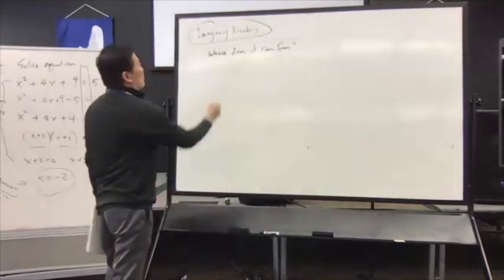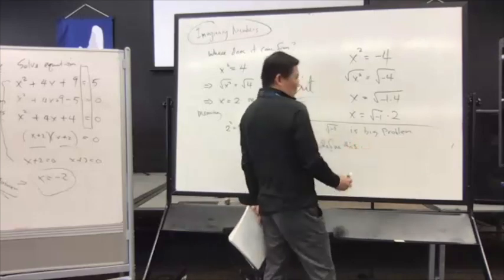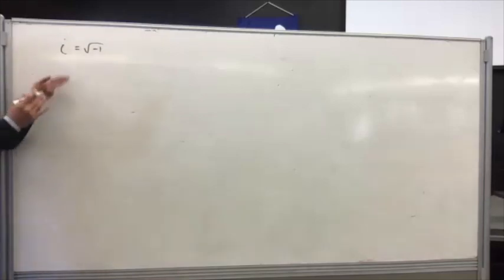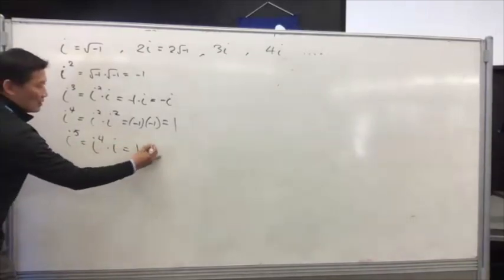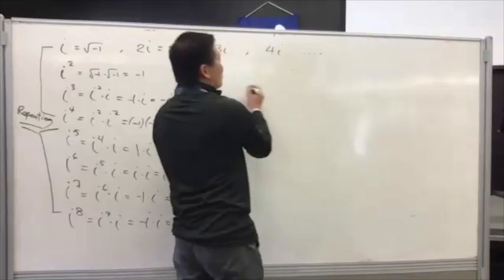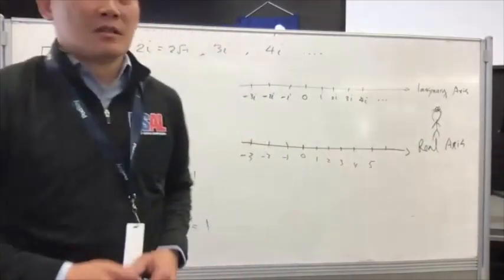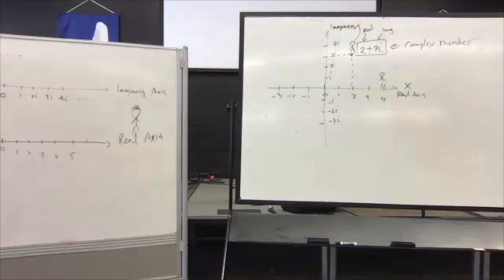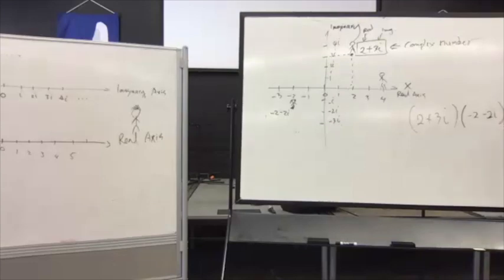Algebra 2 Unit 2: Intro to complex numbers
(October 18, 2023 Lecture #1 Part 3)
Dr. Michael Chen Introduces imaginary numbers and complex numbers (real+imaginary). This is Algebra 2 Intensive Course at Pacific Bay Christian School (PacBay).